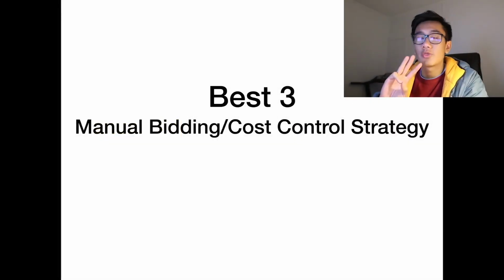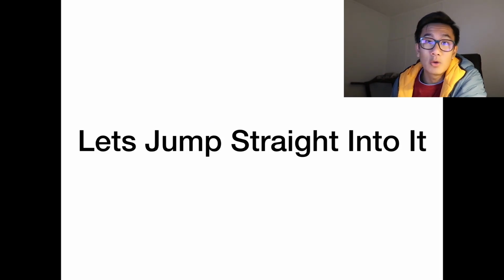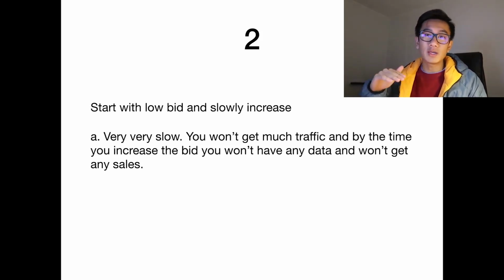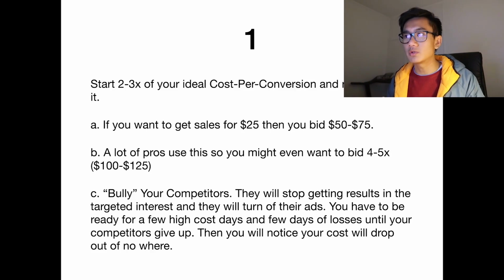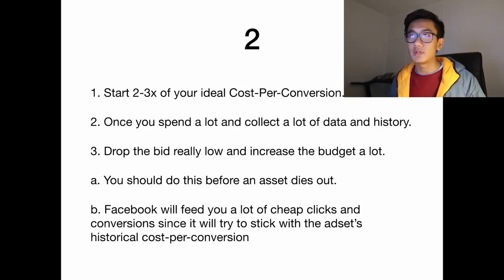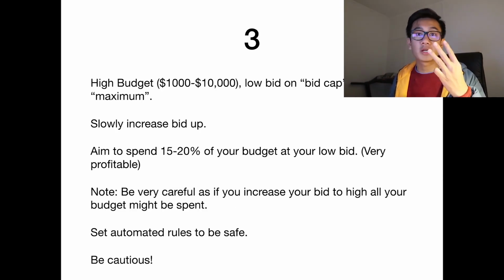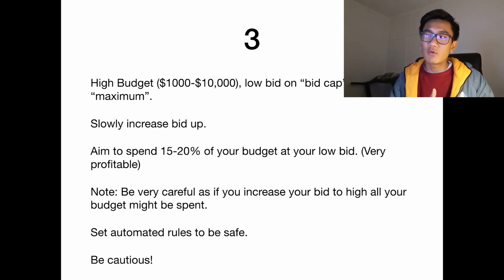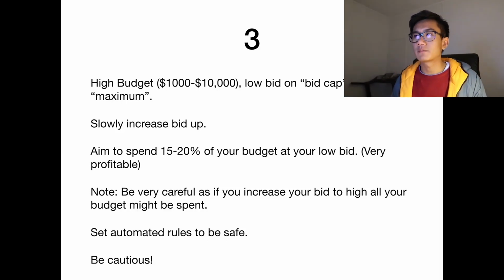Facebook Manual Bidding (Cost-Control)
Not many people understand or willing to talk about manual bidding (cost-control) strategies on youtube. These are the strategies TOP fb marketers are using today.

Look for "DRIVE 8: Facebook Manual Bidding (Cost-Control)" for the full podcast below!

This video's slides in the resources below :)

Answering ALL Questions, Mentorship Requests, Video Requests, Help
- @andyqmai (instagram)